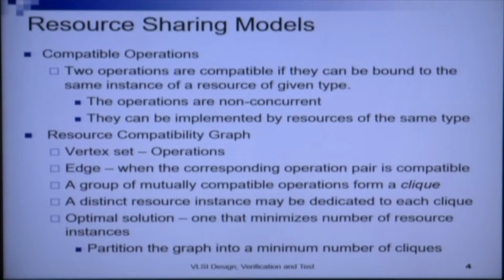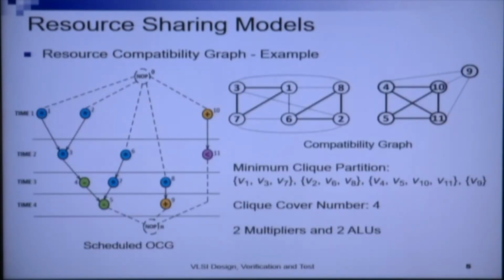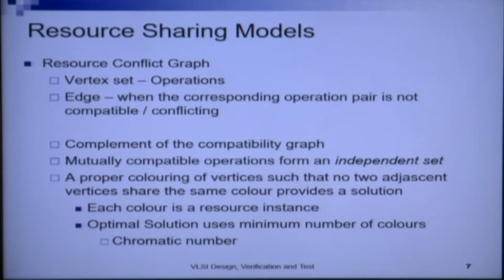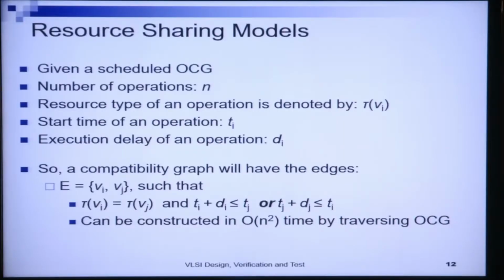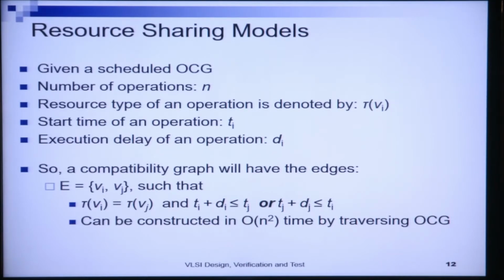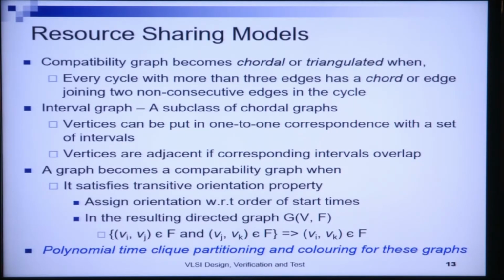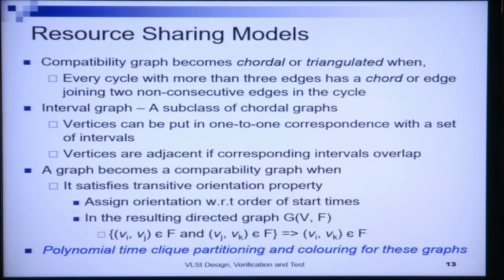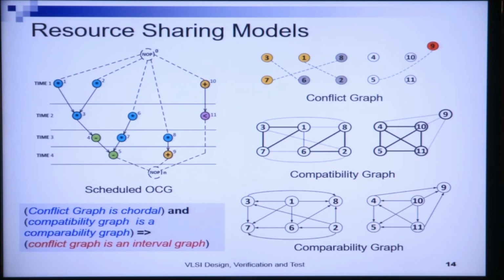Hardware Architectural Synthesis – 2